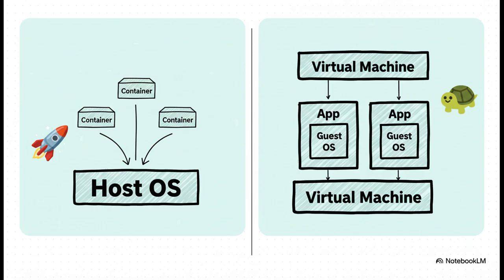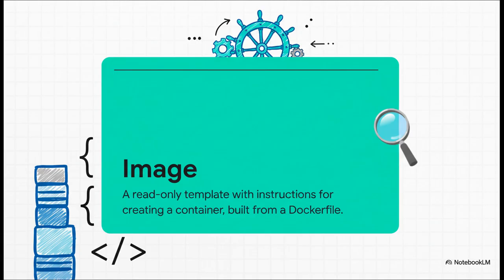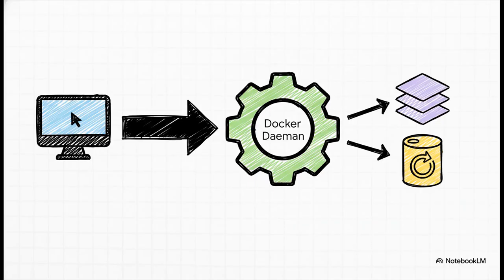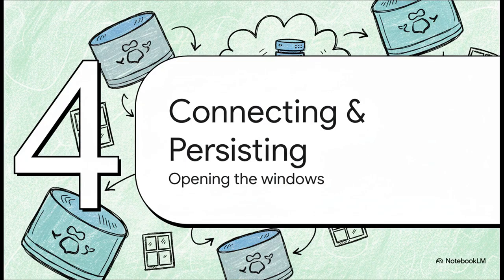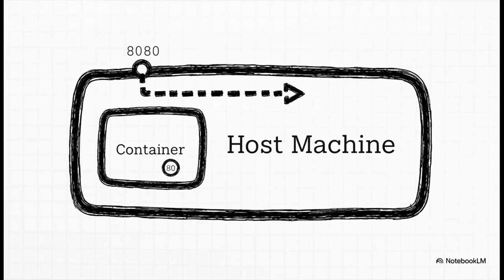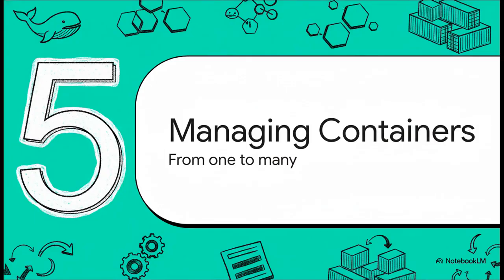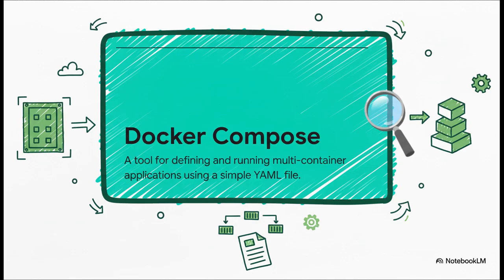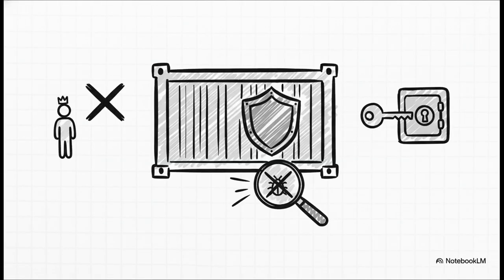Docker: Simplifying Application Deployment with Containers | Uplatz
Welcome to this in-depth video on Docker, the leading platform for containerization, enabling developers to build, ship, and run applications anywhere — seamlessly and consistently.

Docker revolutionized software deployment by packaging applications and their dependencies into lightweight, portable containers, eliminating the “it works on my machine” problem and accelerating DevOps workflows across the globe.

In this session, we’ll explore how Docker transforms the way modern software is developed, tested, and deployed — powering microservices, cloud-native applications, and CI/CD pipelines.

This video is ideal for software engineers, DevOps professionals, and cloud architects who want to master containerization and streamline development workflows.

You’ll learn:
🔹 What Docker is and how it differs from virtual machines
🔹 Understanding containers, images, and the Docker Engine
🔹 Installing Docker on Windows, macOS, and Linux
🔹 Creating and managing Docker containers and images
🔹 Writing and optimizing Dockerfiles
🔹 Using Docker Hub and private registries
🔹 Docker Compose for multi-container applications
🔹 Networking and volume management in Docker
🔹 Understanding container lifecycle and resource allocation
🔹 Integrating Docker with CI/CD tools like Jenkins, GitHub Actions, and GitLab CI
🔹 Building microservices architectures with Docker
🔹 Using Docker in cloud environments (AWS ECS, Azure Container Instances, GCP)
🔹 Container security best practices
🔹 Real-world use cases — data pipelines, ML model deployment, and full-stack apps
🔹 Troubleshooting common Docker issues
🔹 Comparing Docker with Podman and containerd

Docker provides the foundation for scalable, portable, and reliable software delivery, bridging development and operations in a single ecosystem.

This video is a good explainer to help you understand the fundamentals and workflow of Docker. For complete, in-depth training, please refer to the full course provided by Uplatz.